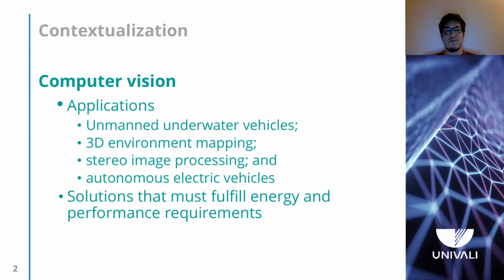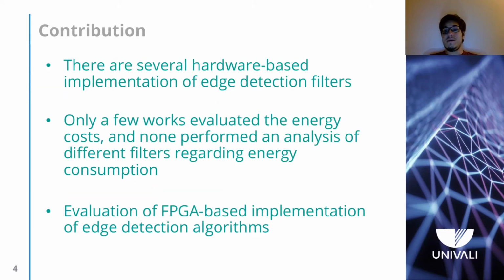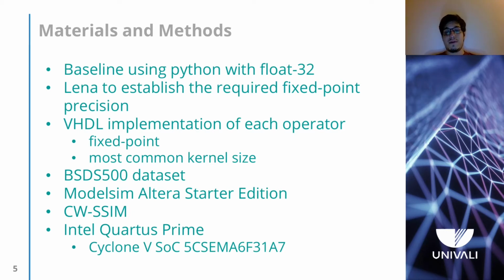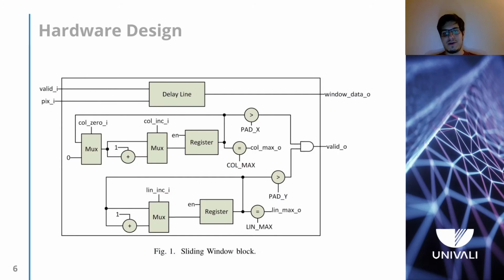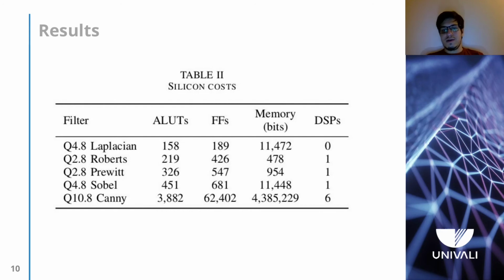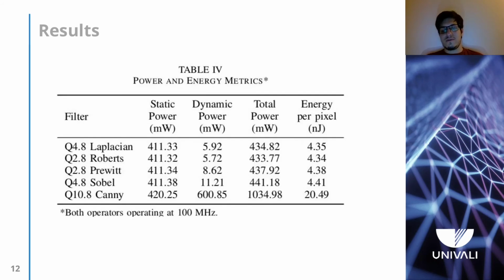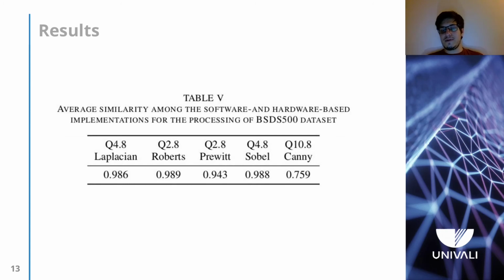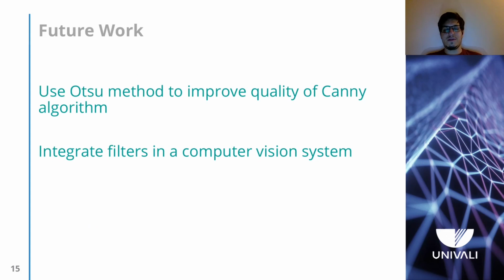SBESC 2020: An Analysis of the Implementation of Edge Detection Operators in FPGA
An Analysis of the Implementation of Edge Detection Operators in FPGA by Cesar Zeferino, Felipe Viel, Douglas Santos, Daniel Zolett, Mateus Belli.

Work presented at the 10th Brazilian Symposium on Computing Systems Engineering (SBESC 2020), in Section S3: Applications, on November 24, 2020.